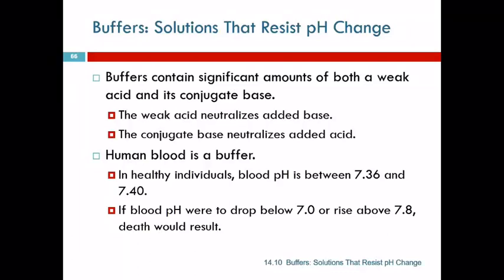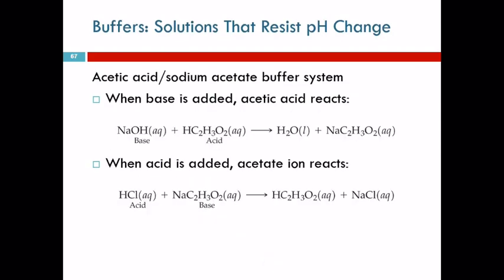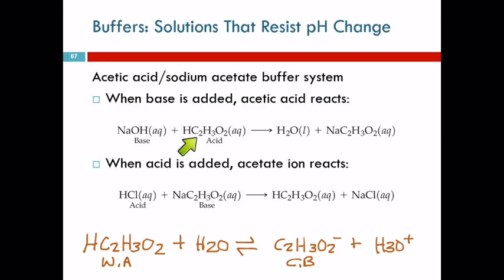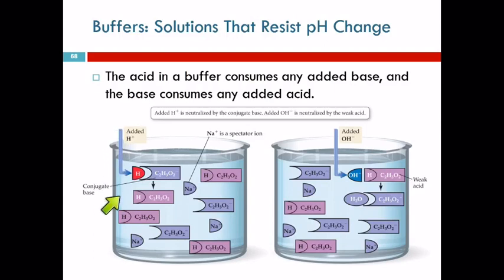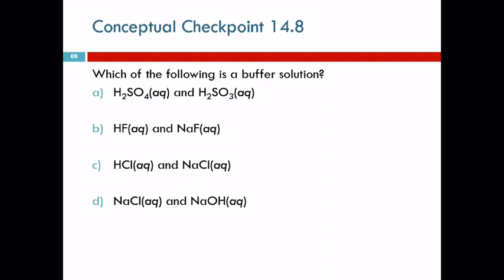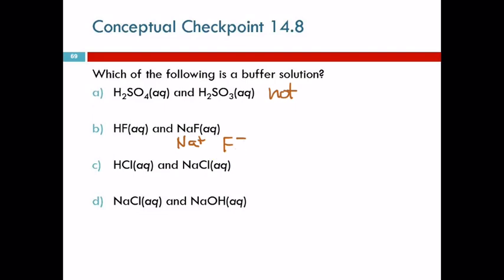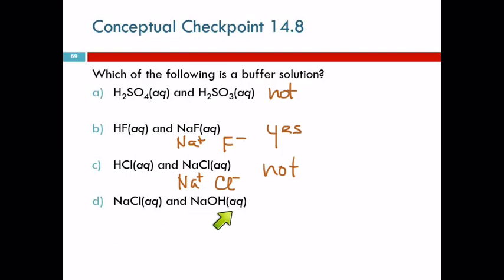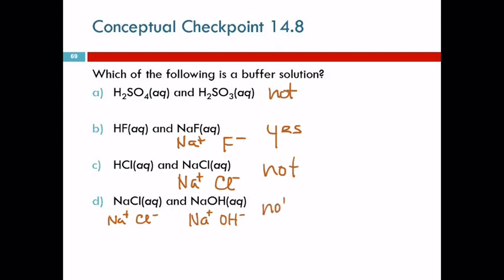14.10 Buffers: Solutions that Resist pH Change